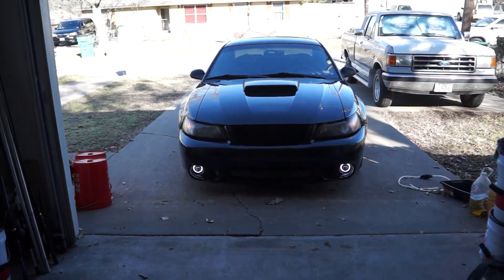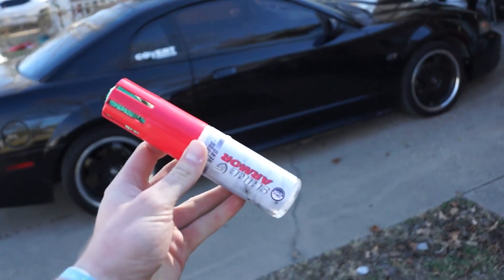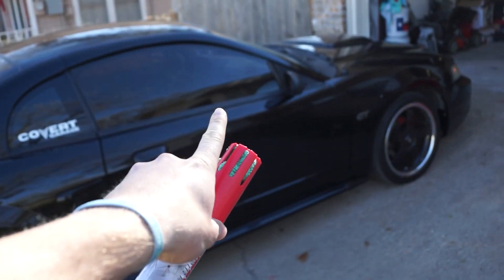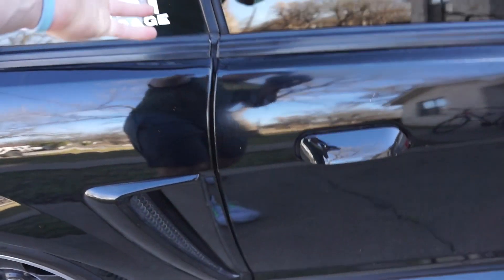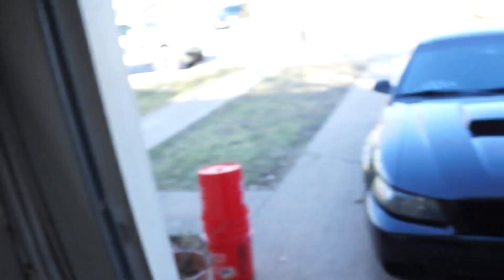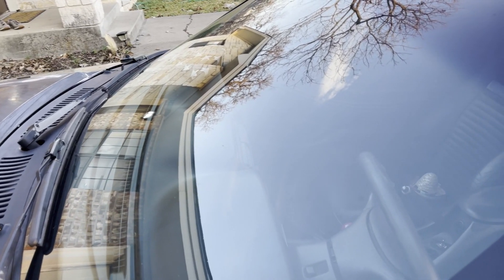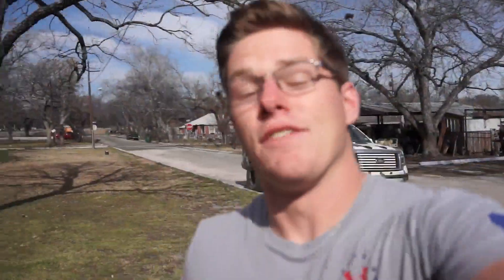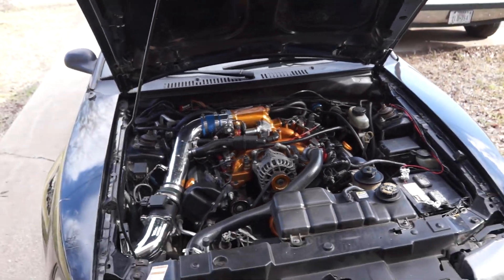The Best Way to STOP FOGGY WINDOWS // Shine Armor Anti-Fog Hero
Shine Armor Anti Fog Hero keeps the windows on your car, house, or anything from fogging up.
Head over to Covert Garage to get your own Covert Plate and Covert Garage merch.
Check us out on Social Media!